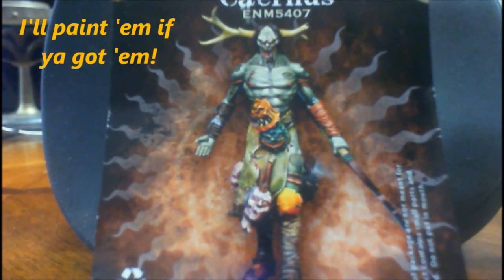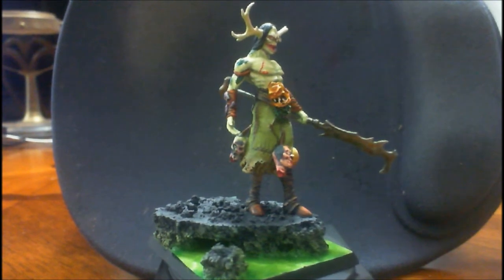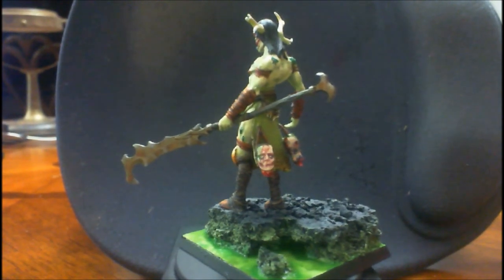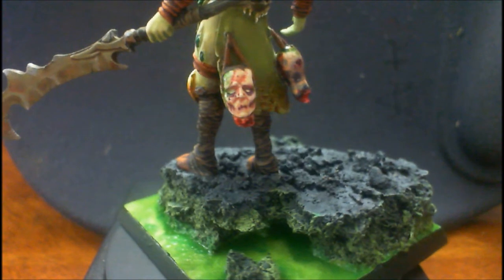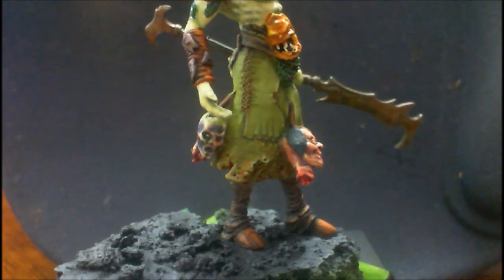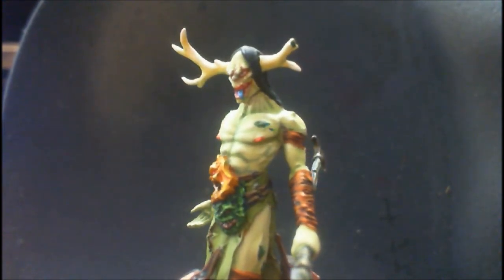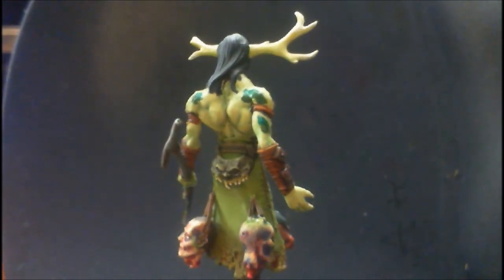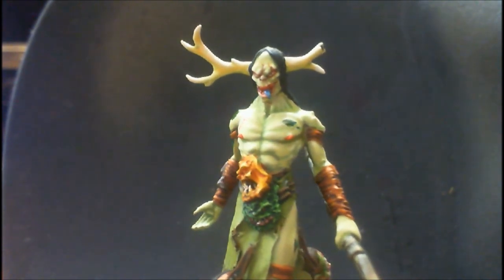Enigma Miniatures-Caernus-Nurgle Demon Prince Proxy, Vid 34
This is a studio update of the second model in a three model commission.  In this vid I showcase an Enigma Caernus figure.  It is a substitute model, that is to be a Nurgle Demon Prince for a Chaos army.  It is level 2+.